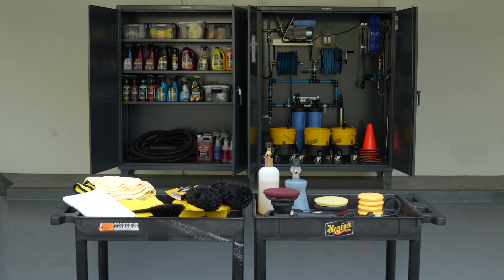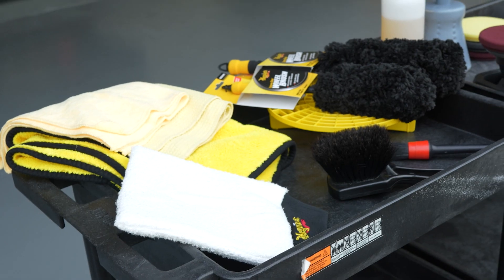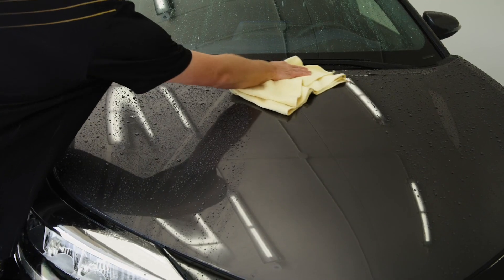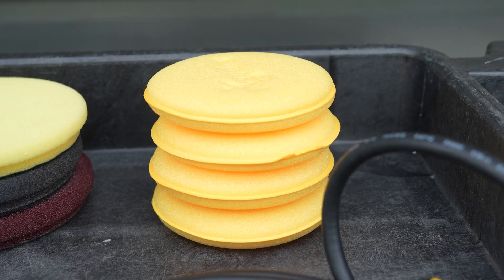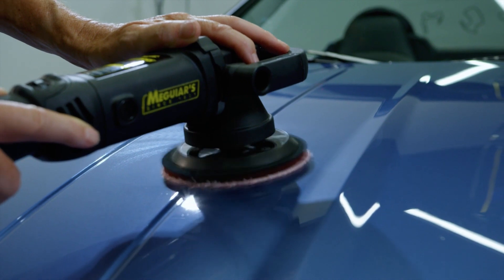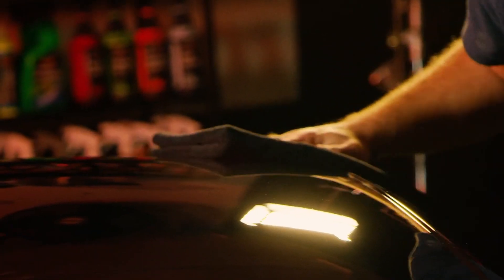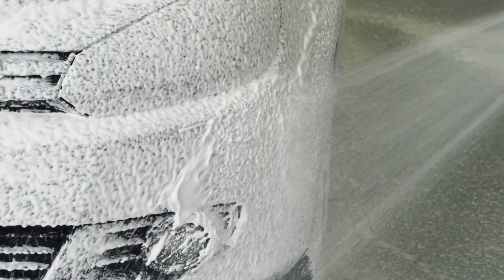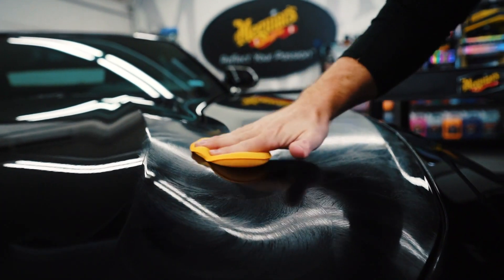Do You Really Need the Best Detailing Accessories? Ask Meguiar's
The answer is yes. Everyone wants to get the best results when detailing. So, how do you get the best results? There are several components to it getting the best results, including the right car detailing products for the job you are doing, the proper car detailing techniques, and having the right tool for the job. Having the right tool includes machines, but it also includes premium accessories like grit guards, wash mitts, drying towels, microfiber towels, wheel brushes, applicator pads, interior and exterior detailing brushes, and more. So, whether you're doing a full detail with defect removal or simply washing your car, have the right premium tools and best detailing accessories handy to help you get the best possible results.